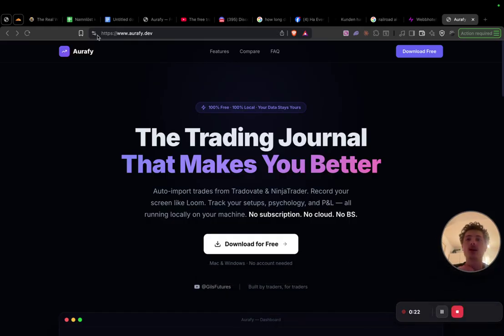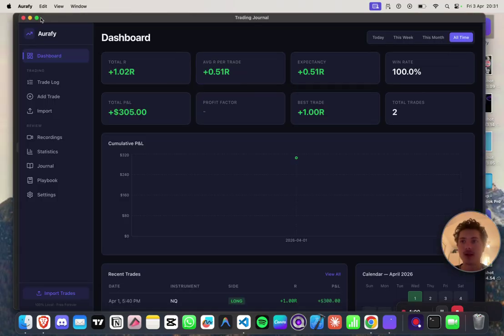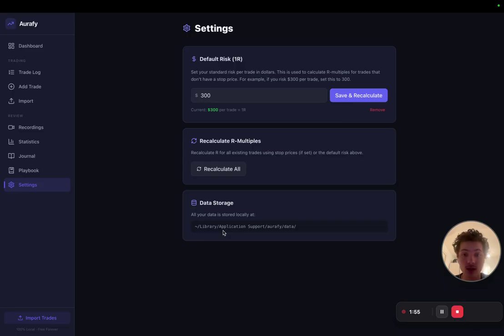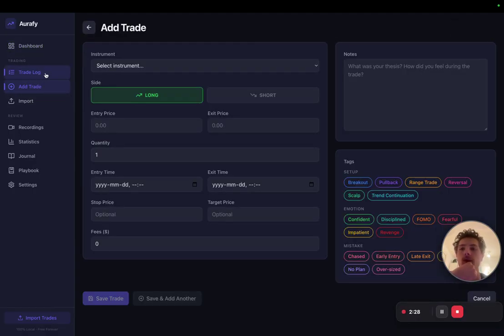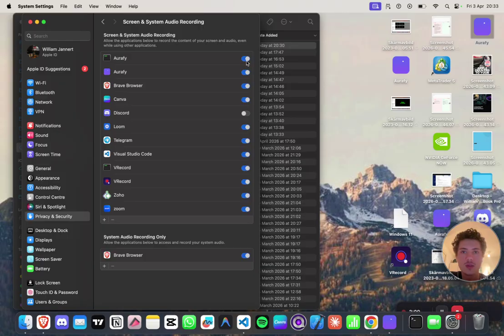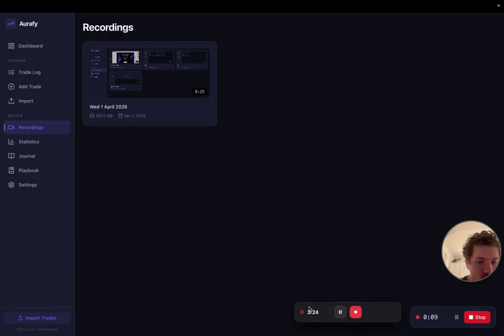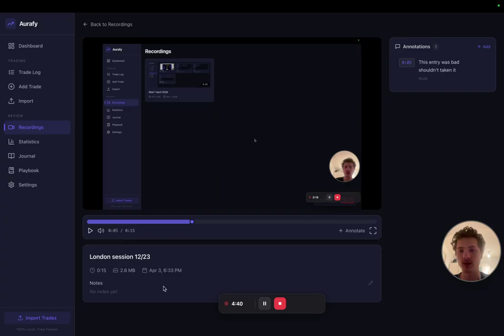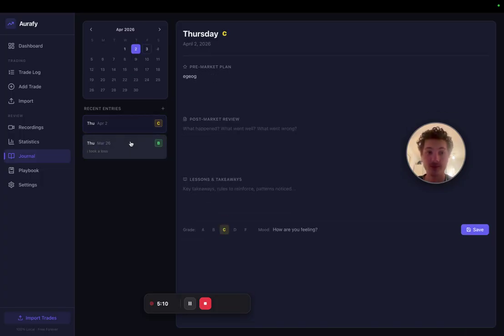Free trading journal software UPDATE & LIVE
By the way guys this software is only for futures trading.

If you want to support me, get your eval at Alpha Futures using this